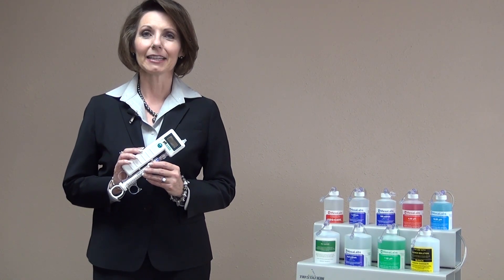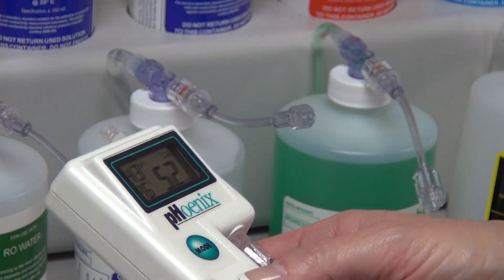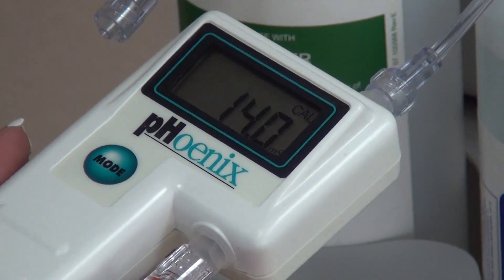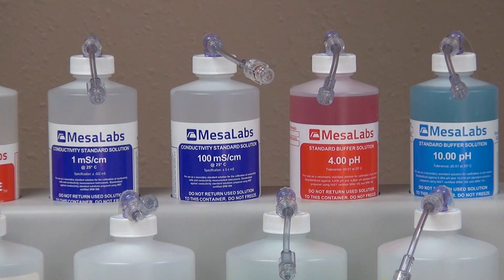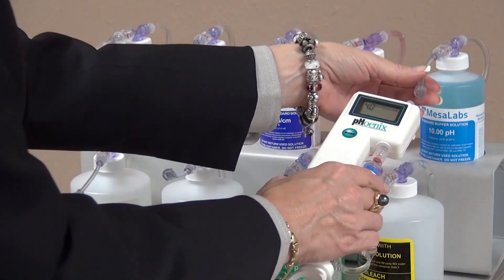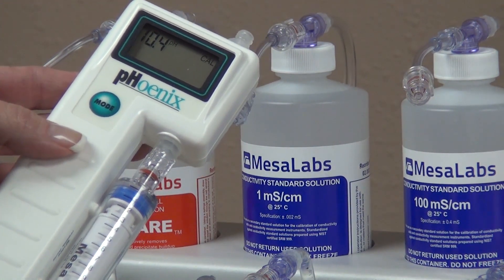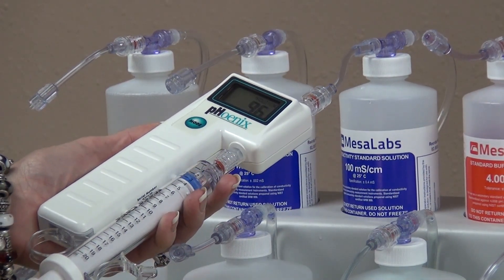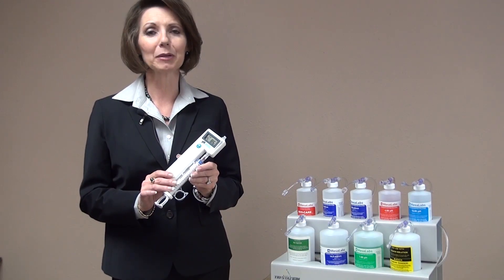Level 1 & 2 Calibration of the pHoenix meter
Here are step-by-step instructions for how to calibrate the pHoenix dialysate meter.